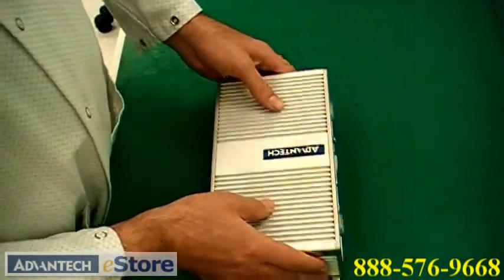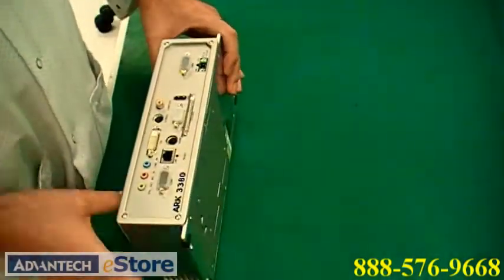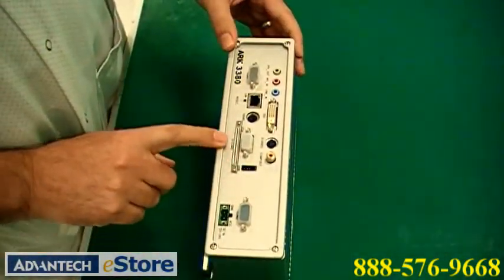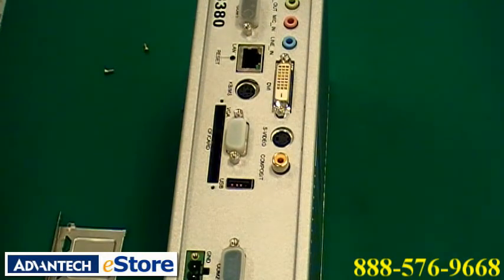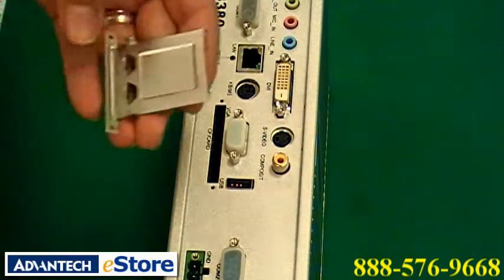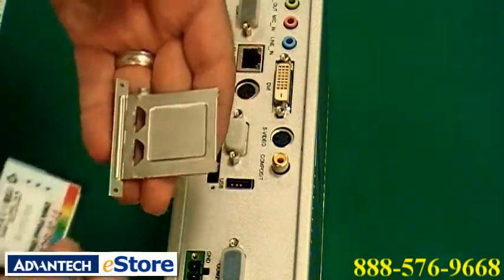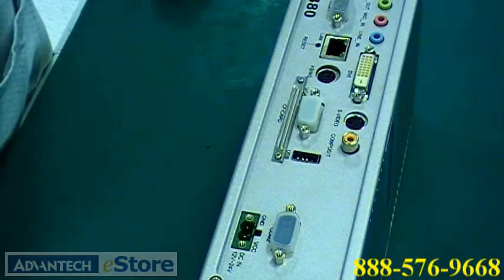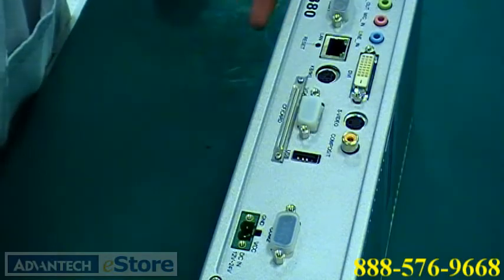ARK-3000 Series CF Card Installation Tutorial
This tutorial describes how to install a software-loaded CF Card into your Advantech ARK-3000 Series computer. You can find more details on ARK compact computers at the Advantech eStore